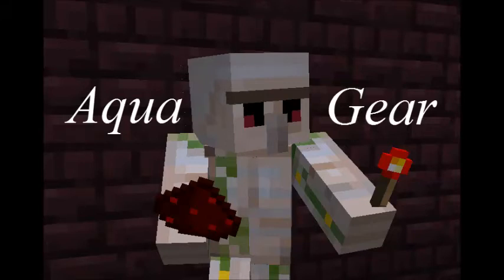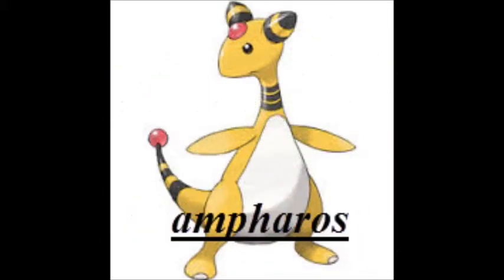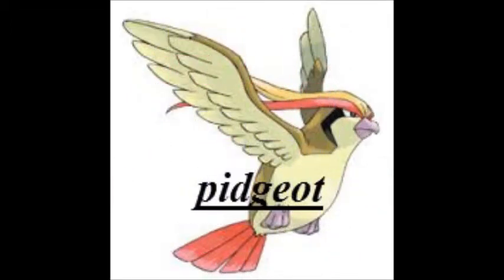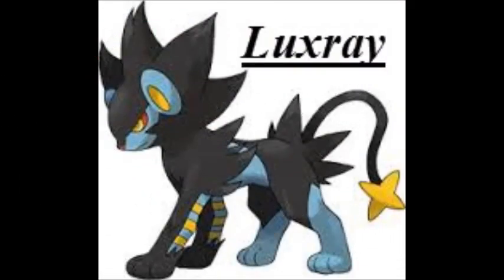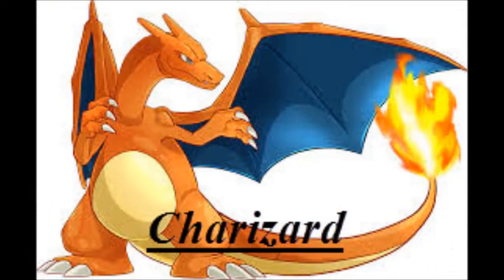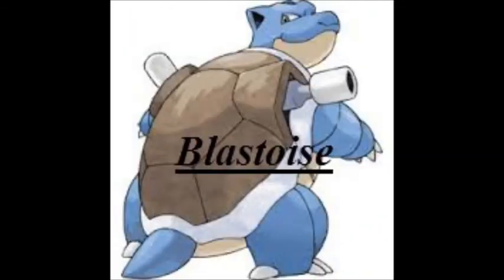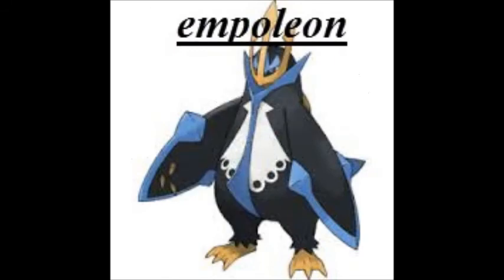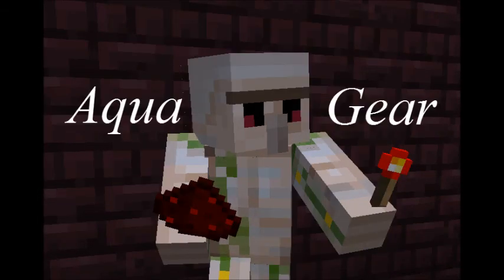Top Ten Favorite Pokemon!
Hello everybody AquaGear here! Today we look at some of my Favorite Pokemon! Make Sure to Leave a like as it supports my channel and leave a comment or suggestion for what i should do next time. ;)

Links!